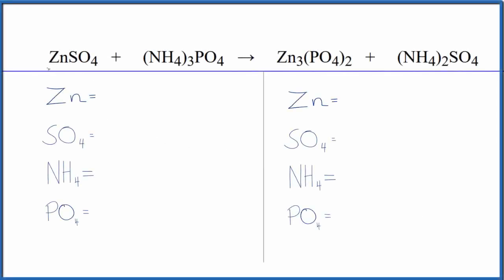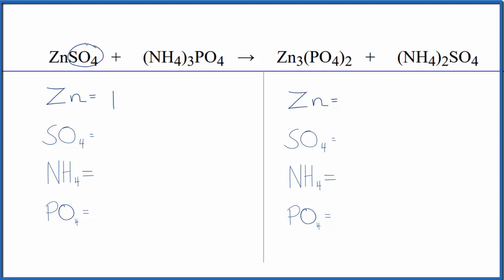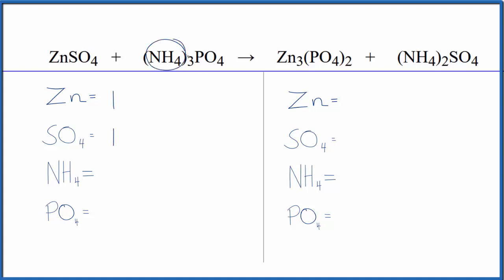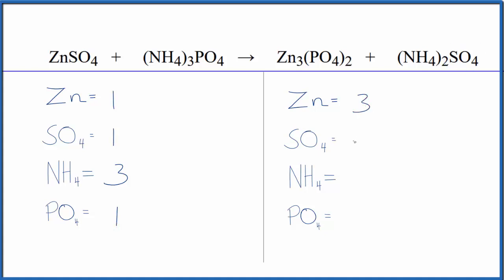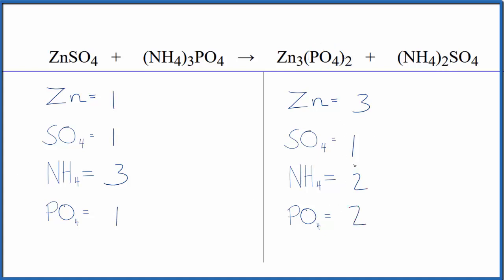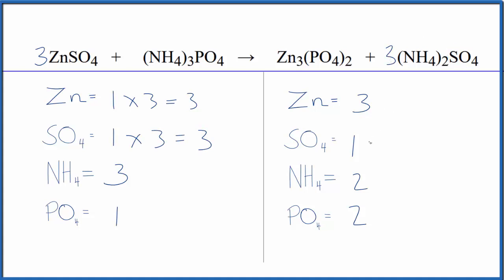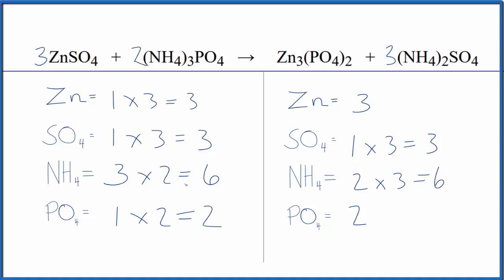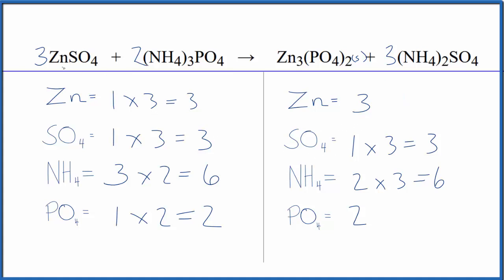How to Balance ZnSO4 + (NH4)3PO4 = Zn3(PO4)2 (s) + (NH4)2SO4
In this video we'll balance the equation ZnSO4 + (NH4)3PO4 = Zn3(PO4)2 + (NH4)2SO4 and provide the correct coefficients for each compound.

To balance ZnSO4 + (NH4)3PO4 = Zn3(PO4)2 + (NH4)2SO4 you'll need to be sure to count all of atoms on each side of the chemical equation.

Once you know how many of each type of atom you can only change the coefficients (the numbers in front of atoms or compounds) to balance the equation for Zinc sulfate + Ammonium phosphate.